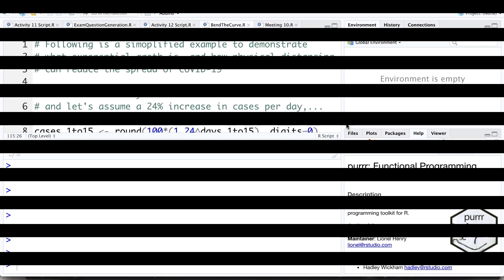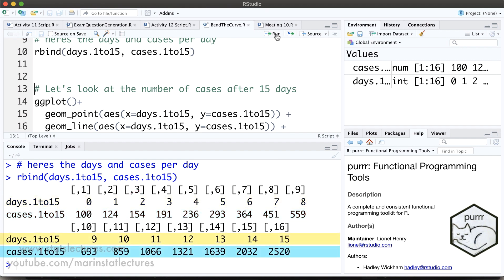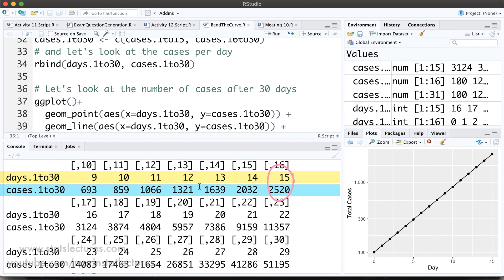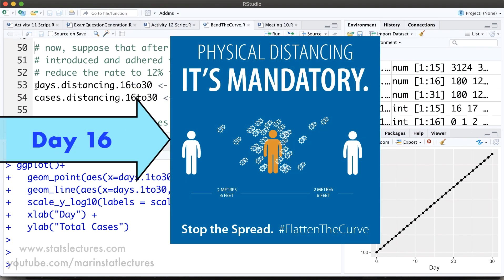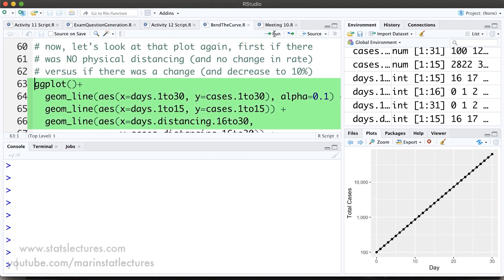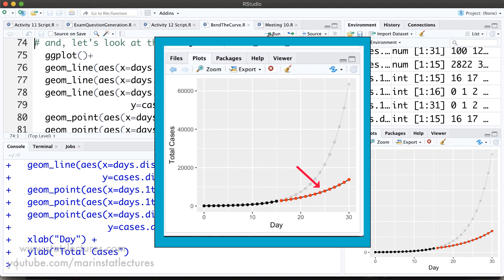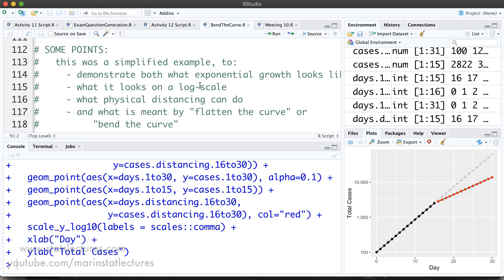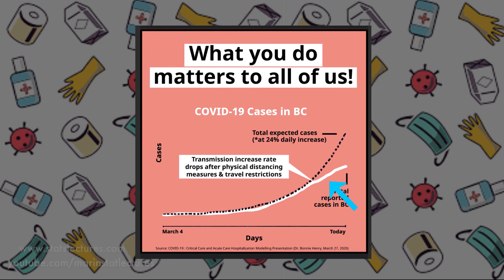A COVID-19 Special: Social Distancing and Bending the Curve with R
In this video we explain what exponential growth is and what it looks like.  We also explore the theoretical effect that physical distancing can have on reducing the spread of the virus.  We end the video by showing how the theory we explore matches pretty closely with the trajectory of cases we are currently experiencing in British Columbia, Canada.  The theory, as well as the trends being observed, support the idea that physical distancing and case tracing is reducing the number of cases.

Follow MarinStatsLectures